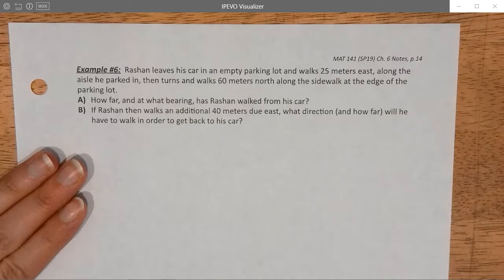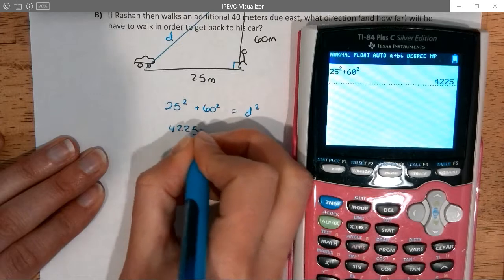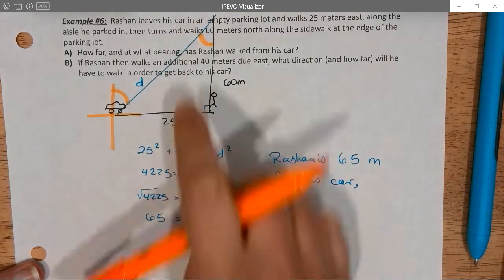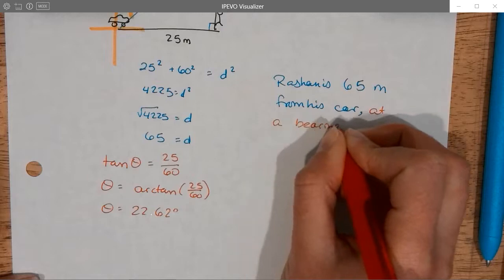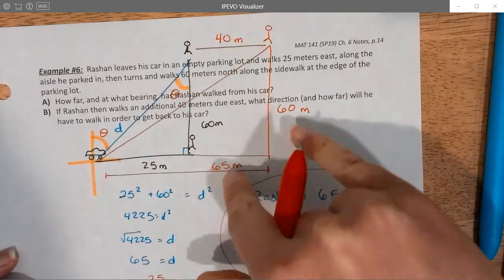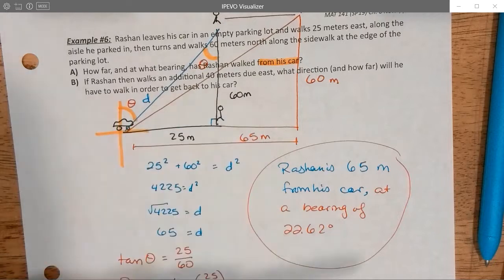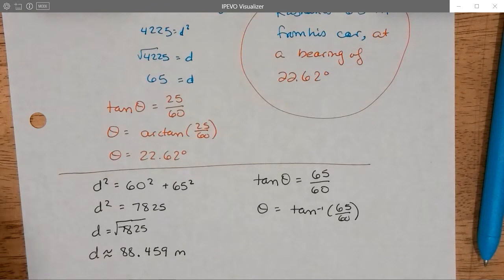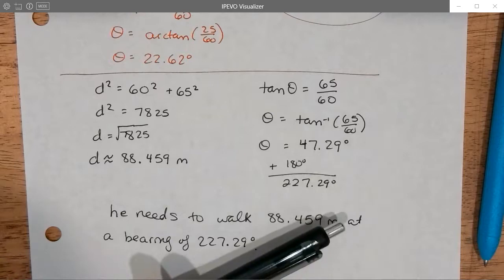MAT 141 VN 6.2 part 5